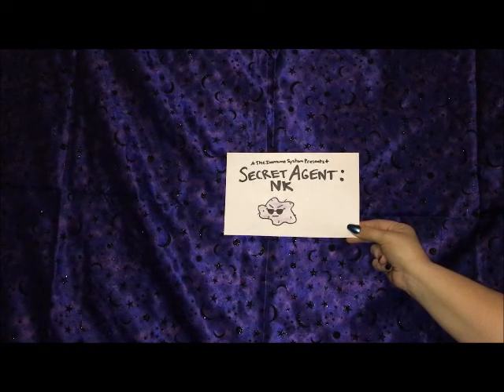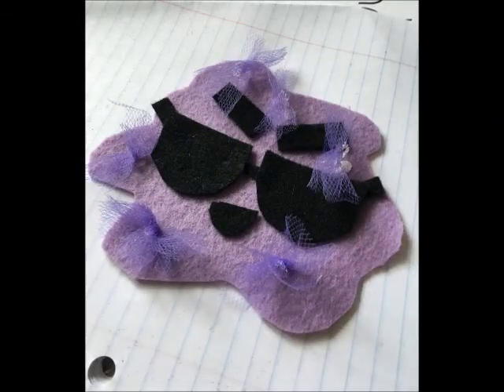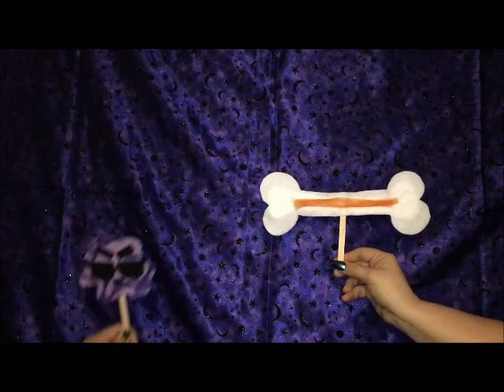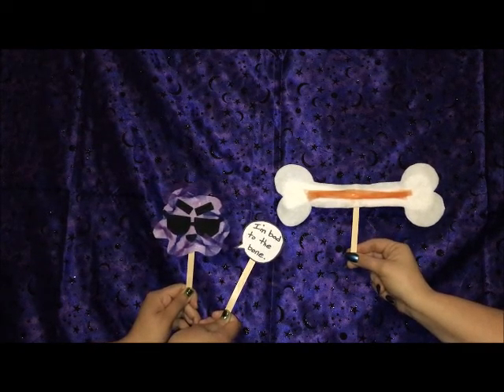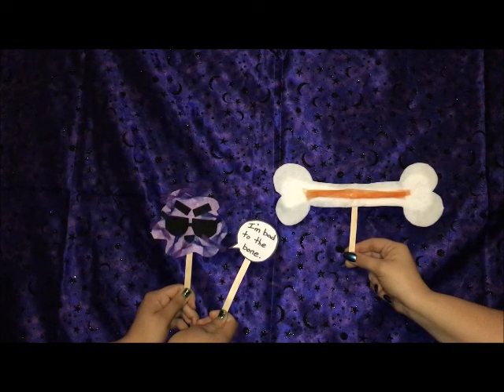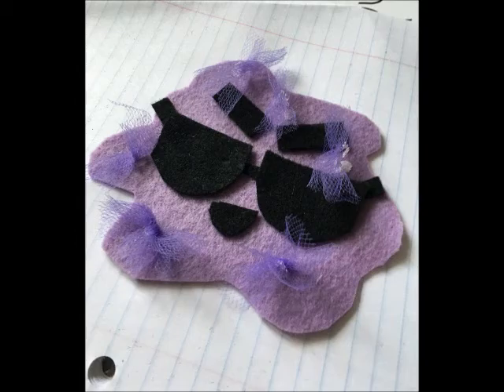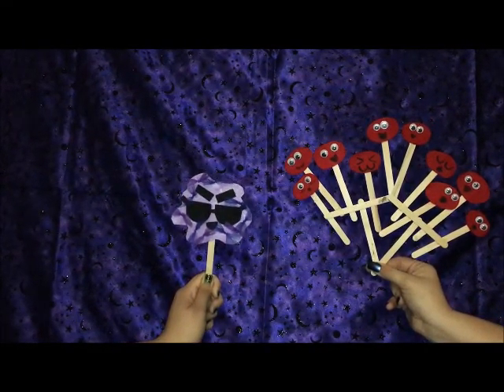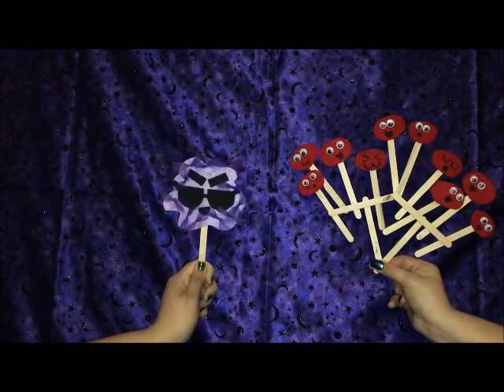Natural Killer Cell Project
Our analogy for what a natural killer cell does in the immune system.